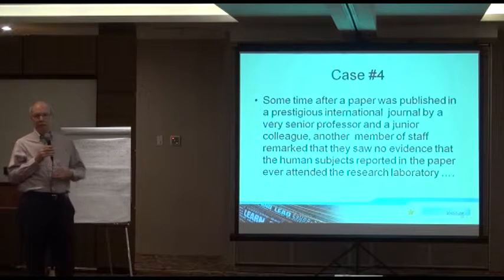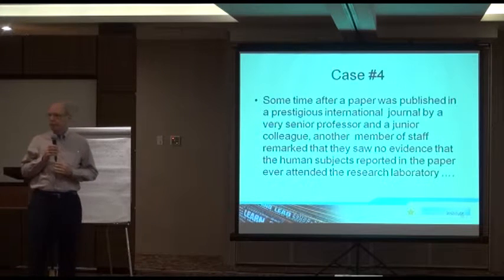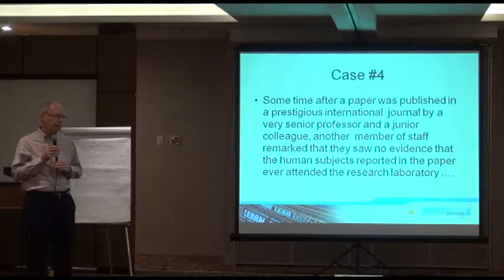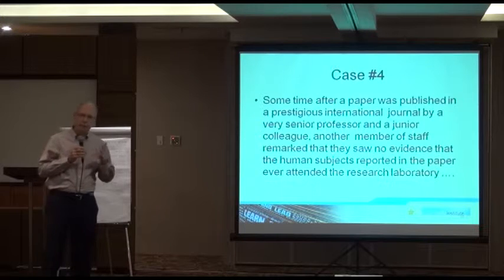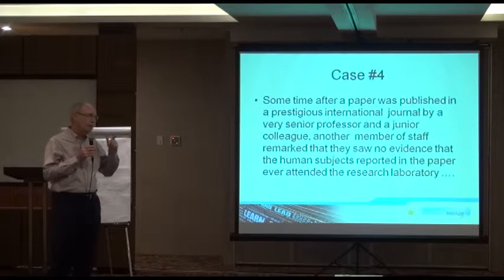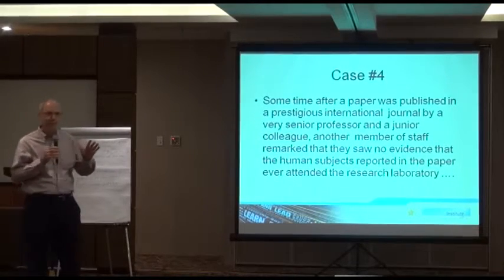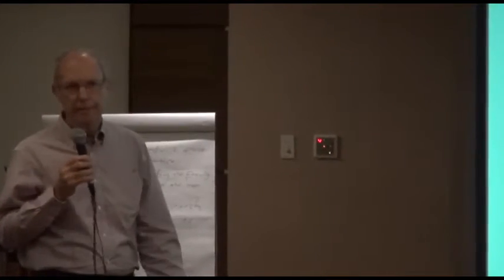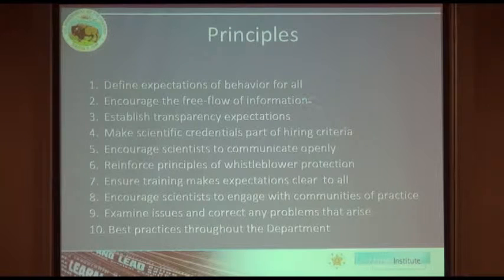3.6 Research integrity Group discussion 3&4_Prof. Alan Pettigrew & Prof. dr. Adi Utarini, MSc,